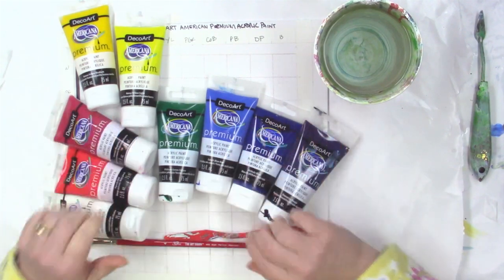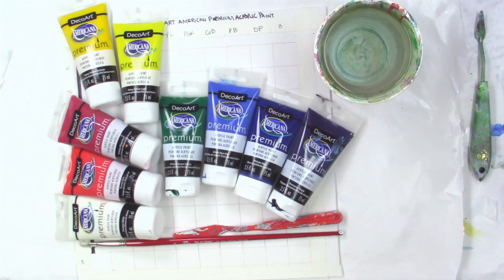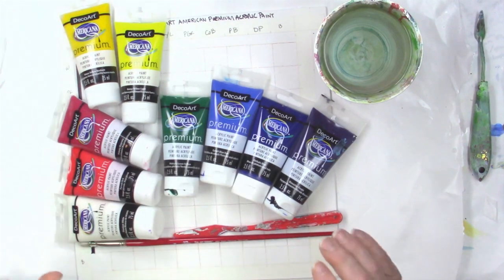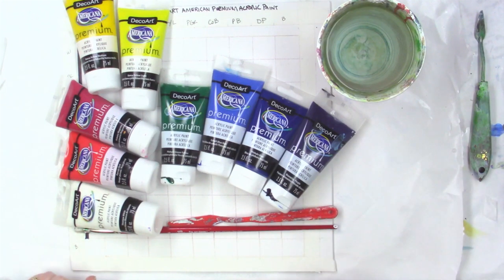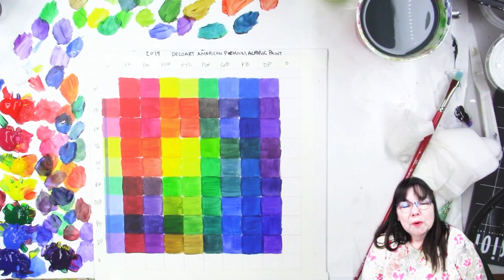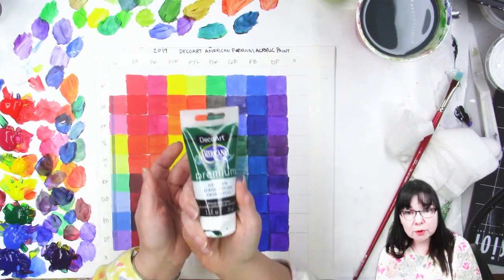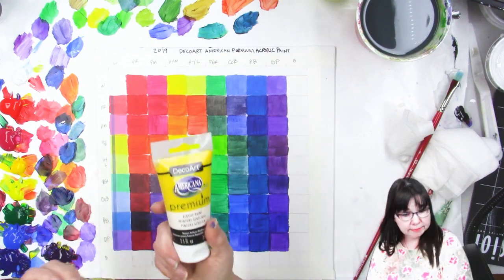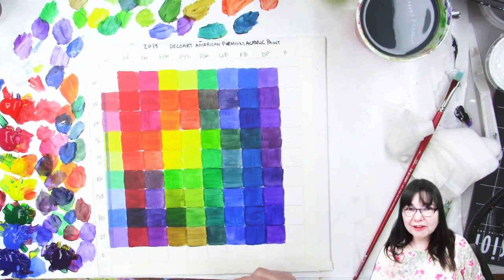How I Got 81 Colors With Just 9 - How to Make a Custom Color Chart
I'm Getting ready for a big project coming up and I want to make sure I have all my colors figured out. The best way to do that is to make color mixing charts! I really enjoy this process. This time I'm using the Decoart Premium Acrylic Paints. I have 9 tubes of paint and I mixed 81 colors. There's way more shades, tones and variations of colors but this seemed the most manageable for me.

Using a custom Swatch Chart for my Acrylic paints makes it so much easier to mix certain colors later. I am working my way through all the  Acrylic paints that I own to have Color charts for each brand. Since I'm doing Acrylic April this year I want to make sure I make it as easy on myself as possible.

If you are looking for a really clear step by step color mixing chart in real time I recommend this one by The Art Sherpa from her Big Art Quest

If you are looking for Acrylic April Information click this link to go to the website with all the Deets!

Check below for the Links for both the US and Europe Arteza websites!

You Can Buy my Original Paintings! If you saw a video with a painting and don't see it in the store please message me - It may not have been posted yet! I'm willing to sell just about any of the art I create in my videos!

Deliberatelycreative3 (good through March 10, 2019)
12x12

Decoart Premium Acrylic: (I purchased from Michaels Arts and Crafts in person- You can find the paints on Amazon from time to time)
Titanium White PW-6:
Pyrol Red PR254:
Primary Magenta PV19:
Hansa Yellow Medium PY73:
Hansa Yellow Light PY3:
Phthalo Green PG36:
Phthalo Blue PB 15:1:
Cobalt Blue PB29, PB60, PB15:1, PW6:
Dioxazine Purple PV23: